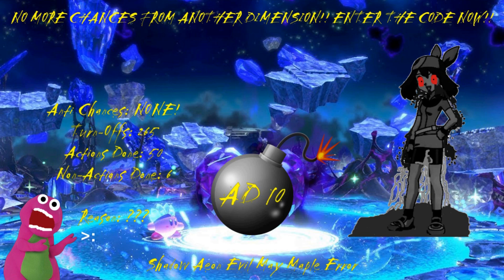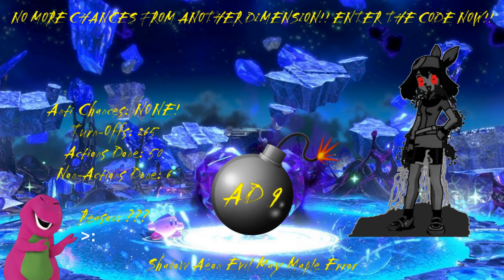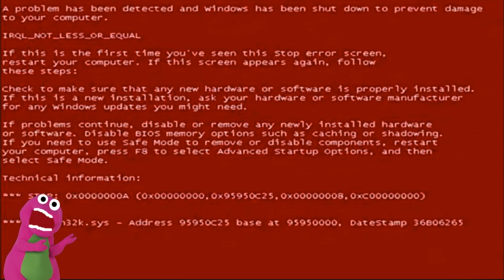May Maple Error (Barney Error 100.28) [Worst Ending Version]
The Worst Ending Version Is Here Where It Has Scenes Where Barney Lets The Timer Run Out Instead of Entering The Code, Receives The Maximum Punishment, and Then Gets The Red Screen of Death Afterwards! The 3rd Alternate Ending, 2nd Worst Ending, Good Ending, 2nd Good Ending, 3rd Good Ending, 4th Good Ending, and The Nutshell Ending Versions of This Error Will Still Come Soon.

*note that the 3rd alternate ending is where barney shoots may maple with a gun after the worst nightmare sound effect of the maximum punishment that barney received after he let the timer run out instead of entering the code, and then gets his computer back afterwards.